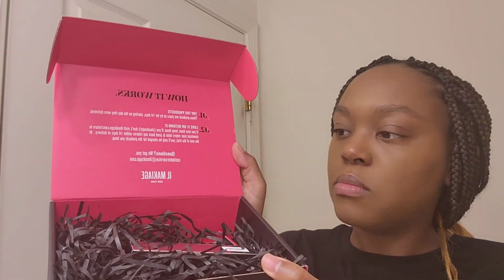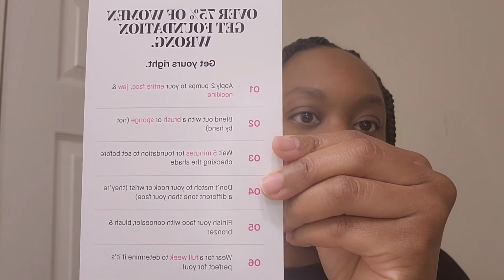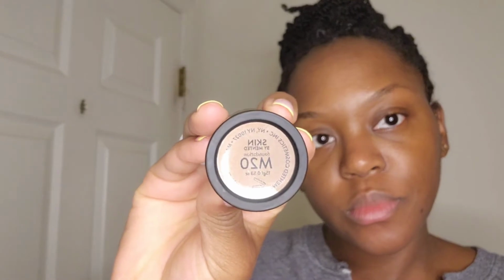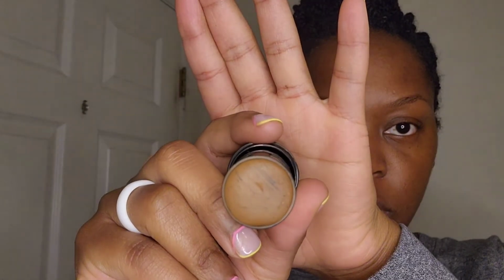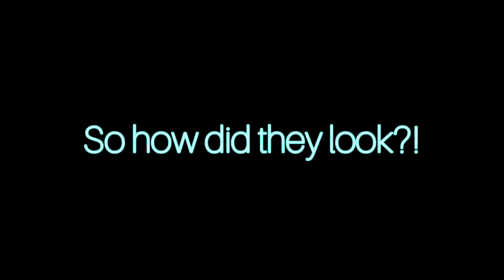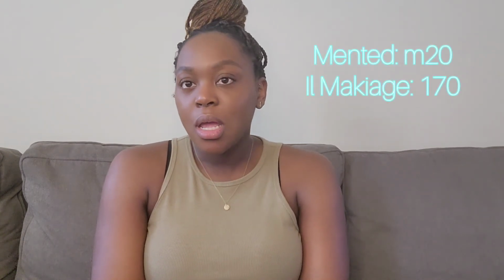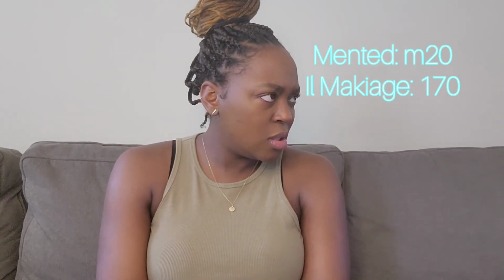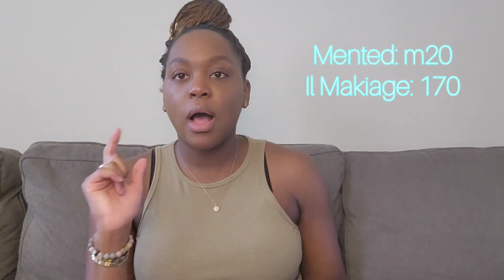Detailed Foundation Review on Brown Skin: Easy everyday makeup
Review of both Mented Cosmetics and Il Makiage foundations on brown skin. Get the details for the best shade match for my skin tone just from taking the online quizzes!